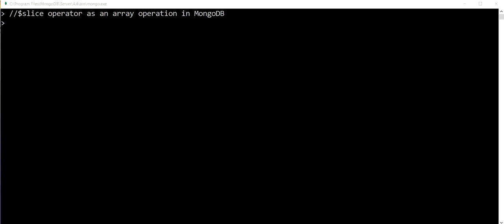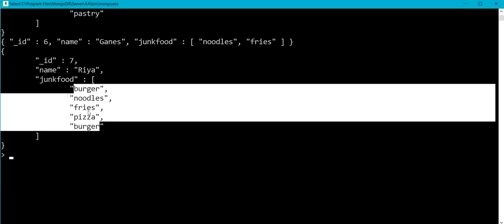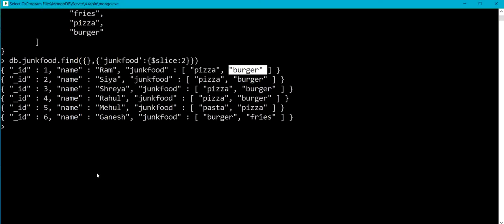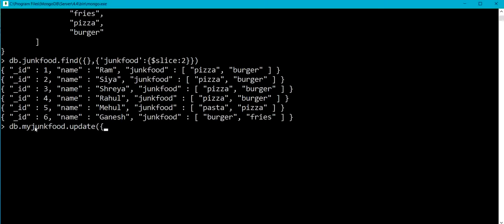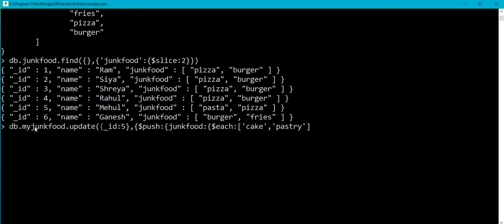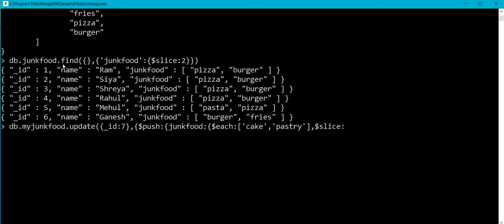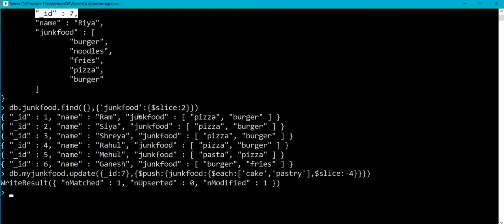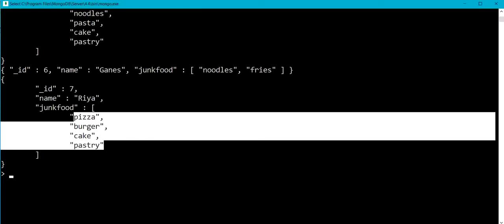Slice operator in MongoDB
This video helps to understand $slice for array used in the update method in MongoDB